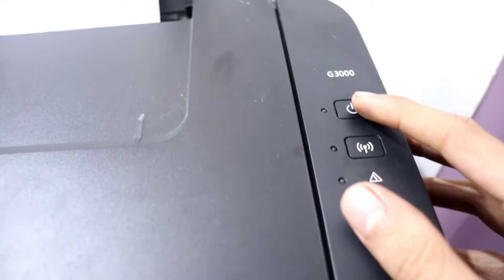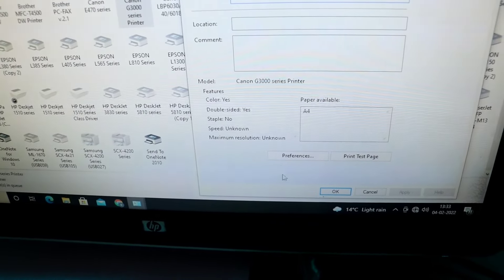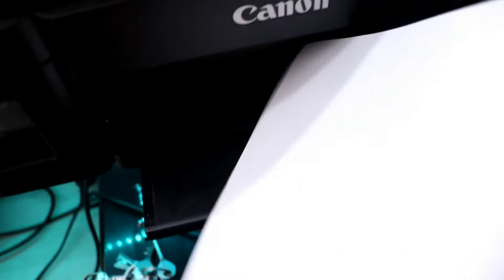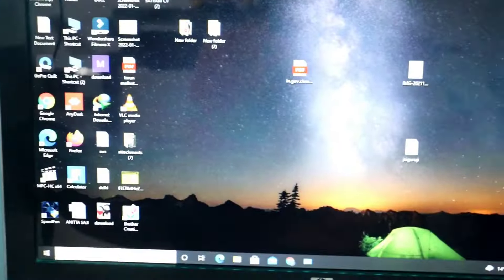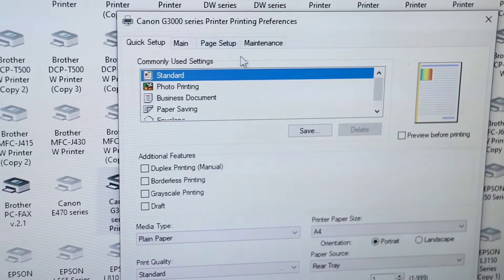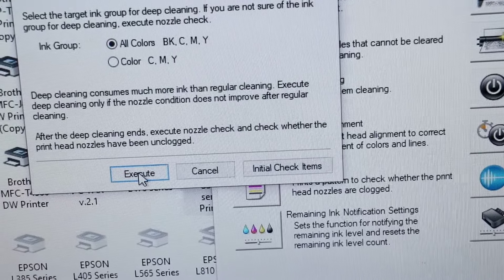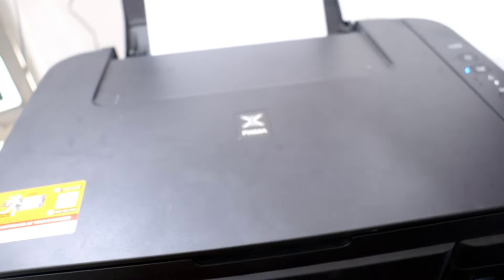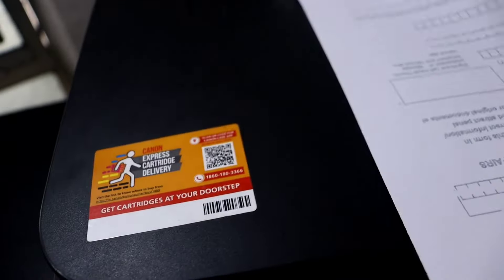Canon G3000 Black not printing Repair (Software method)